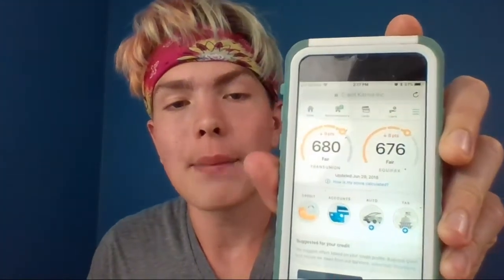What's In My Wallet (July 2018)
Podblade Podcasting Academy:
Learn EXACTLY how to start and grow your own podcast in order to create significant passive income streams while building high-value connections and growing your personal brand $30 OFF WITH CODE 30OFF

What's In My Wallet? // I got approved for 2 new Chase credit cards this month (Chase Freedom and Chase Freedom Unlimited) and one new debit card (Square Cash Card), at the same time I have completely phased out my Fidelity Visa Signature Card. Going forward I am looking at a few more Chase cards to begin to hit some serious signup bonuses.
Keep your credit cards organized ➤